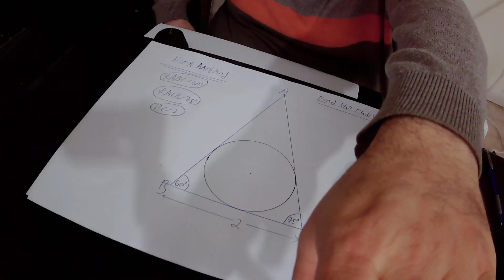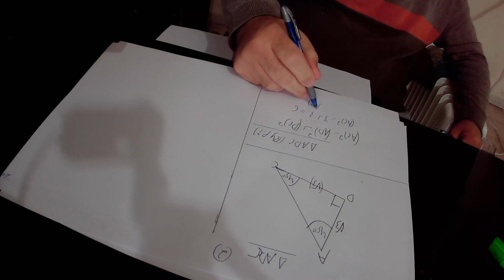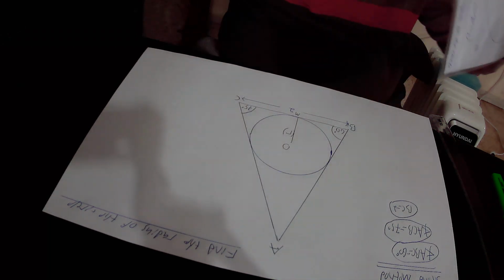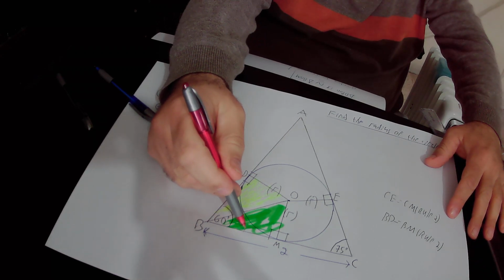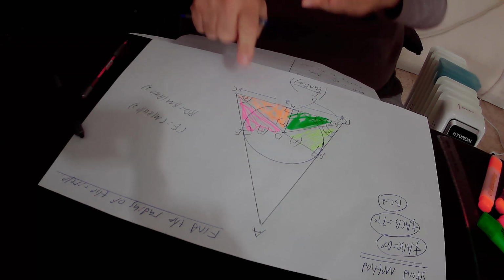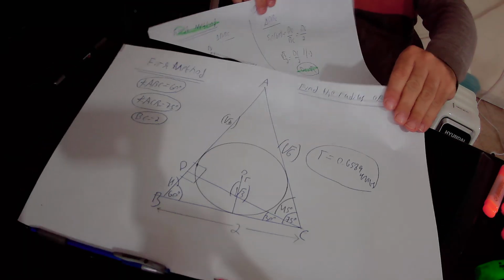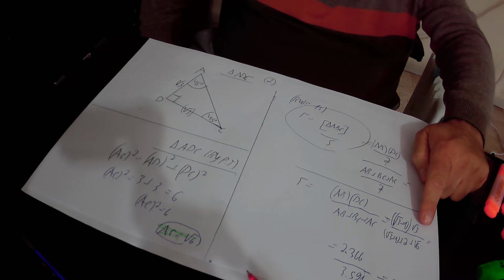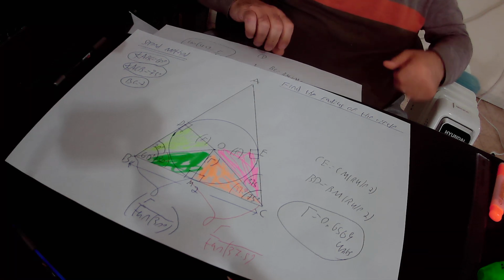Sweden Math Olympiad Geometry Problem | 2 Different Methods